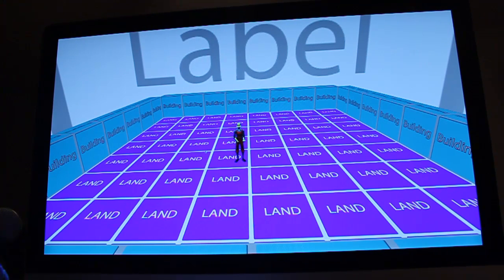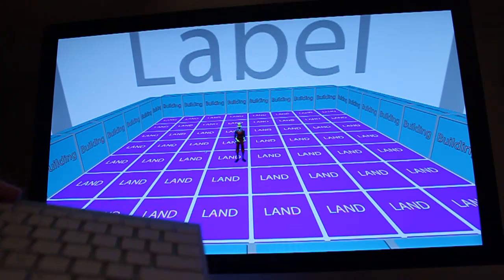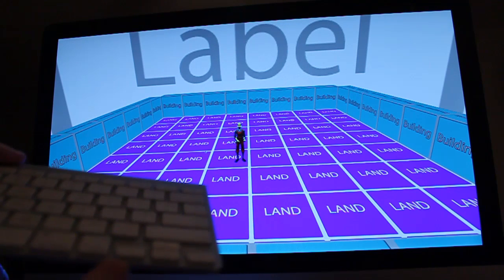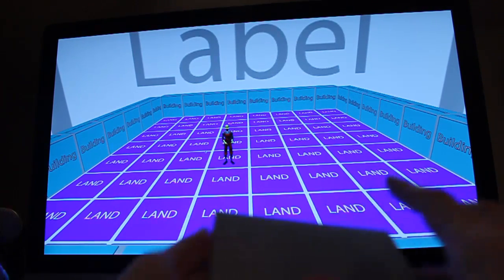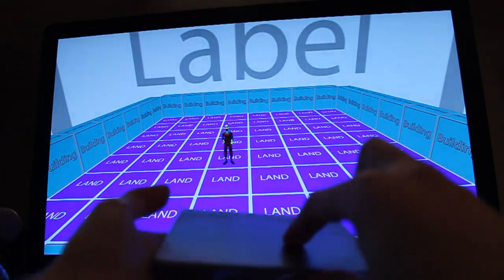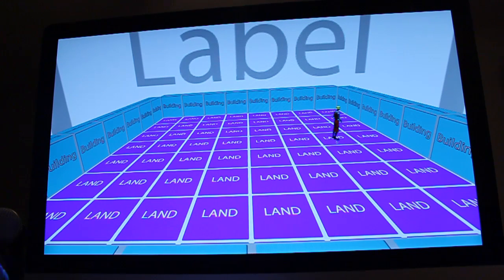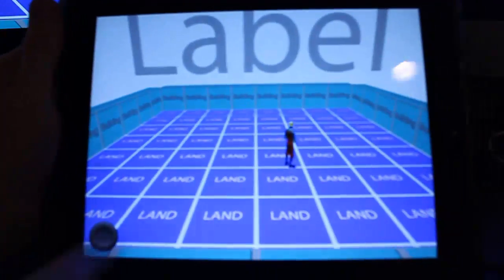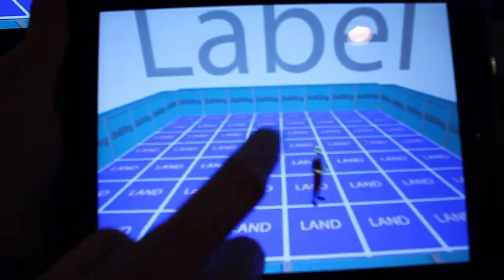RPG Update 12-01-10: Character Control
A short update on my progress in character control for my upcoming multi-platform RPG. I show a test of the Mac, PC, iPad, and iPhone versions of my game test build.